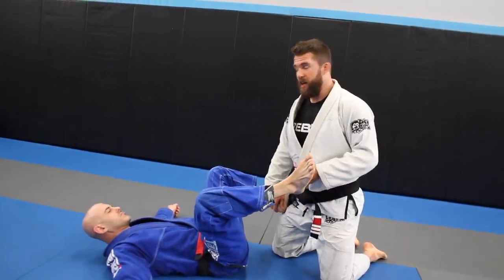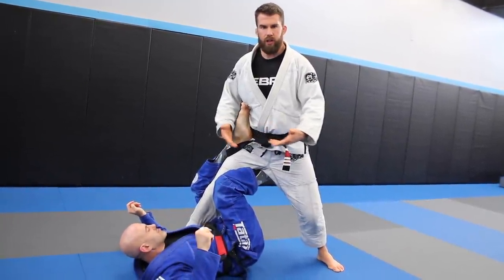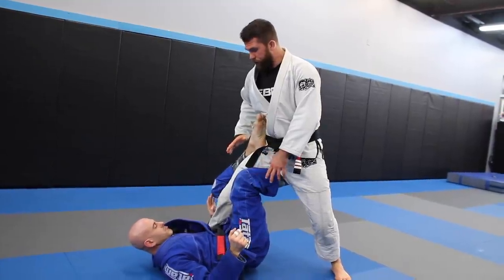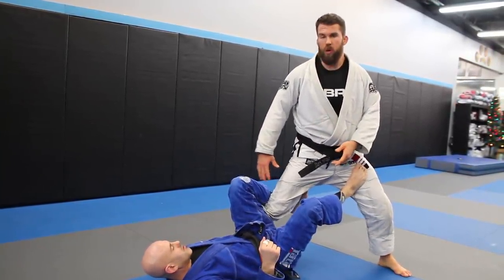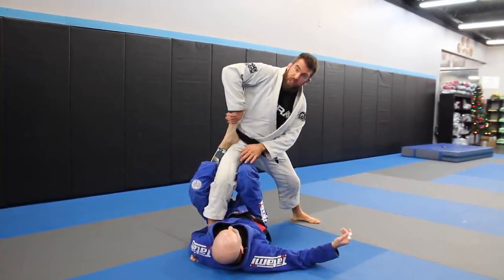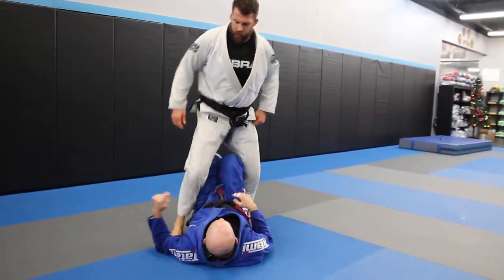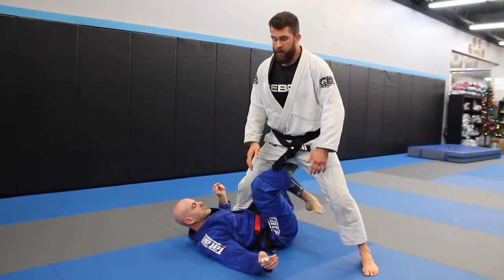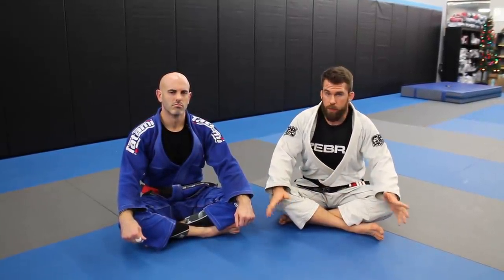Don’t Fear the Reaper in BJJ (Protect Your Knee & Avoid DQ in IBJJF)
I've had a lot of request regarding the reap situation in Brazilian Jiu-jitsu competitions. Whether it's to avoid being called for reaping if you use Single Leg X or if you want to defend against someone reaping your leg.

In this video I show some basics on keeping your knee safe, defending the reap and avoiding allowing your position to get you in trouble in an IBJJF BJJ tournament.

I also touch on how the reap wasn't always a thing with a quick "Back in the day" story from Old Man Chew.

But seriously it wasn't. As a White and Blue Belt I never heard of being called for reaping. However we would get called for Can Openers and Neck Cranks. Wrestlers used them all the time and they got banned. And the refs would call them super quick. And I feel like the reap position is similar. It's not that hard to defend but since we've defined it as "bad" we stop using it, many newer students don't know how to defend it and it probably won't be a thing in a few years as education grows.